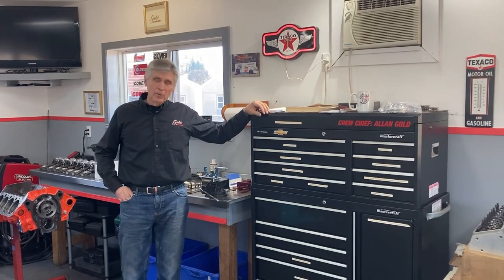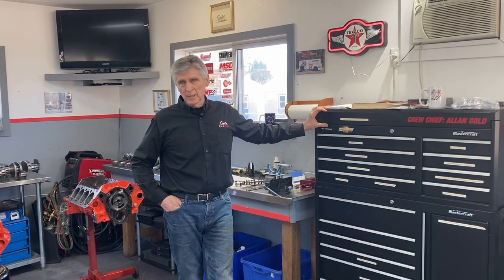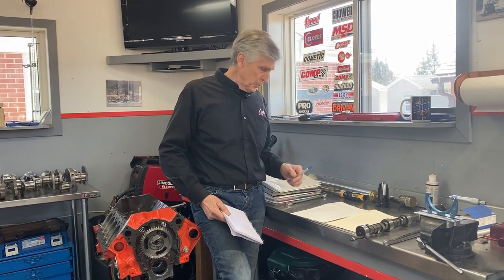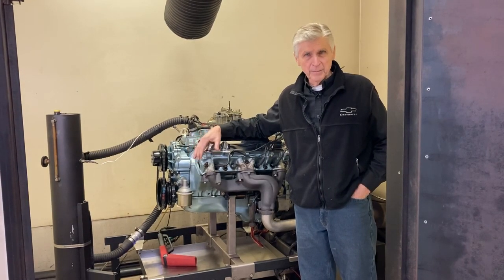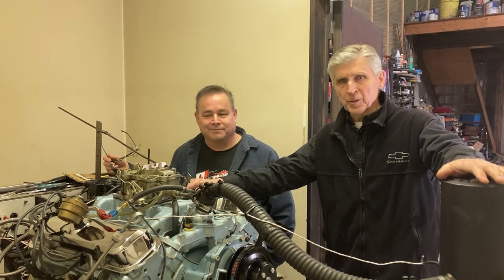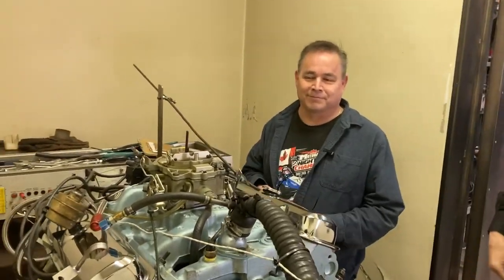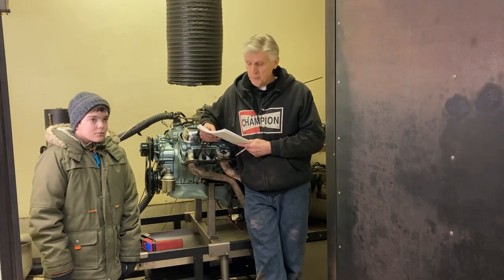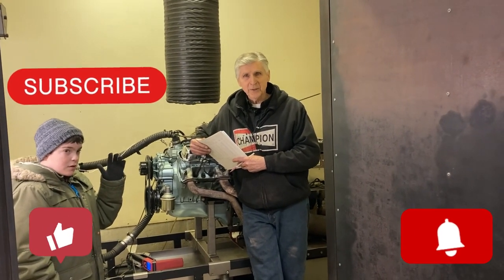Matching your camshaft to your compression - Dyno a testing 1970 GTO Pontiac 400 - Quadrajet Tuning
This video concludes the testing after increasing the compression pressure from 140 to 170PSI.
The subject engine is a 406 Pontiac with #13 heads and a Crower 60916 camshaft, stock 977068 cast iron intake and 750CFM Rochester Quadrajet the compression ratio is now 9.88:1 increased from 9.1:1.